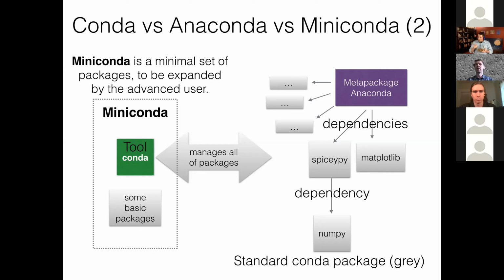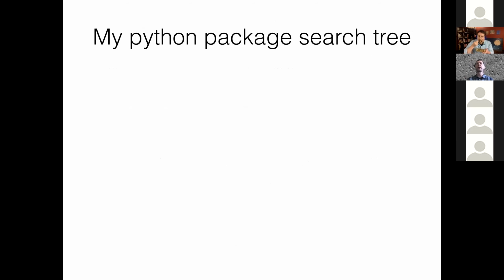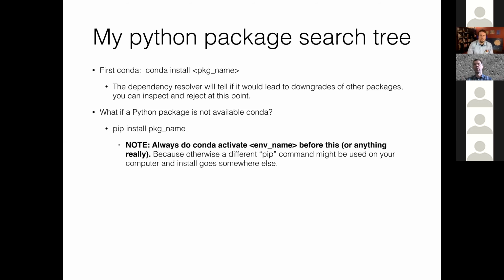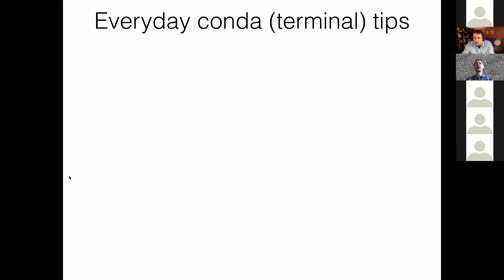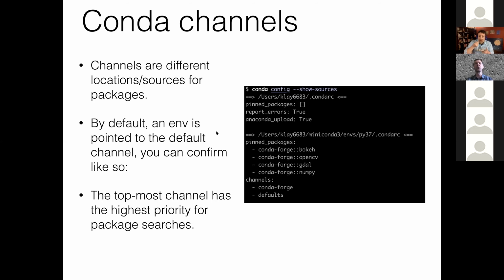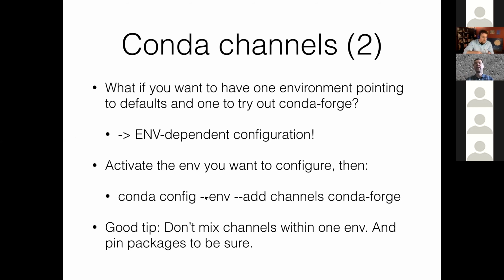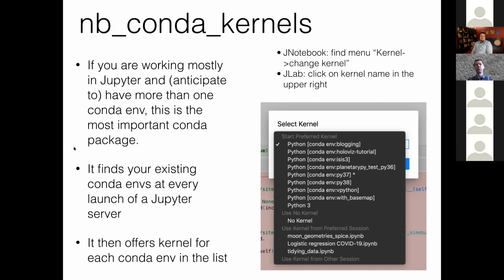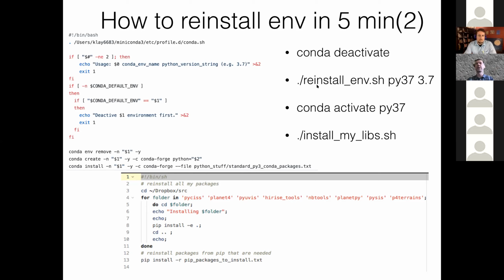OP Lunch Talk #3: Best practices for conda-based Python science analysis environments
Dr. K.-Michael Aye (UC Boulder, LASP) talks about “Best practices for conda-based Python science analysis environments.”